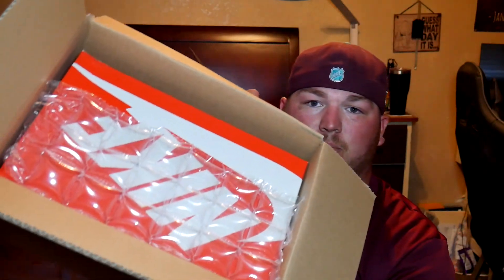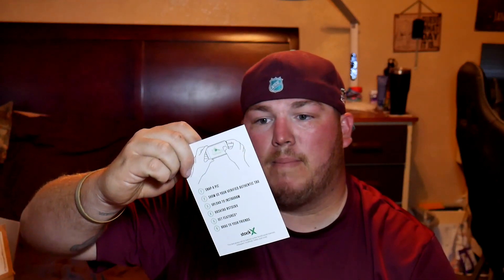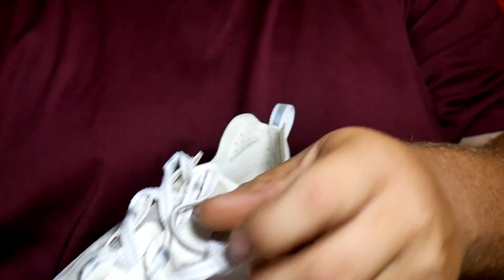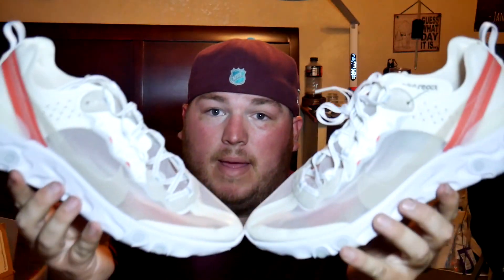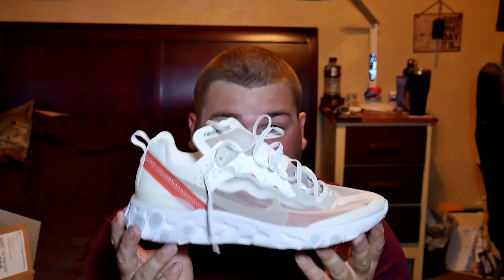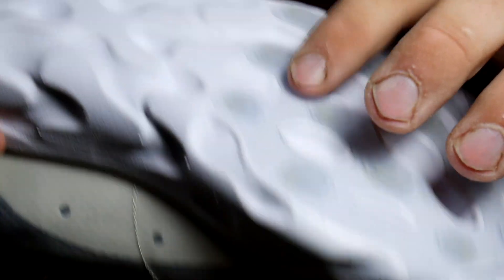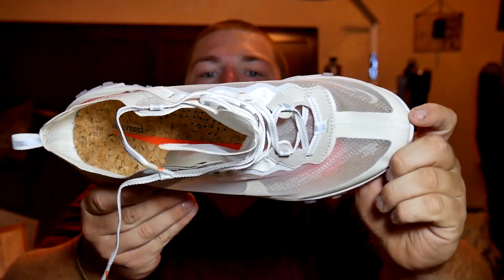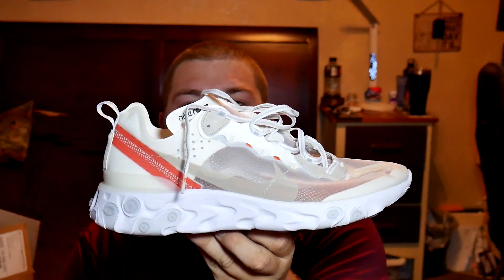HOW GOOD IS THE NIKE REACT ELEMENT 87?! WORTH THE HYPE?!